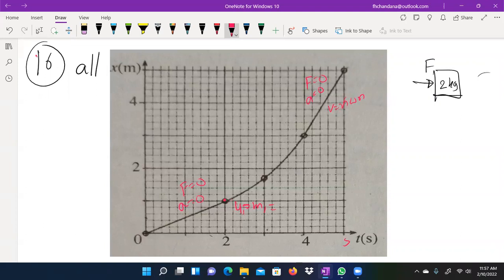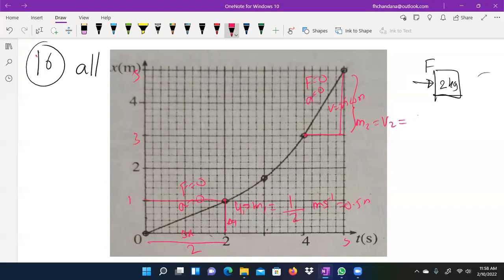Physics 2018 mcq 16 By Chandana Kumara